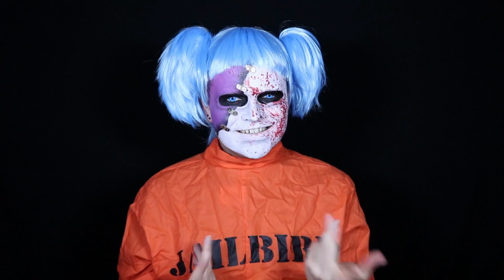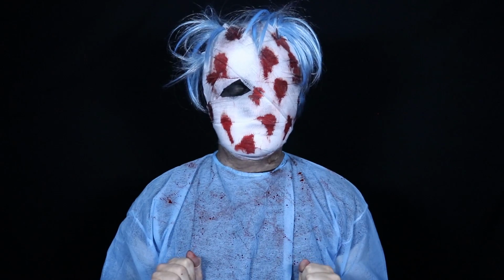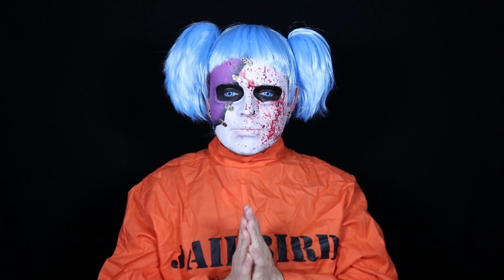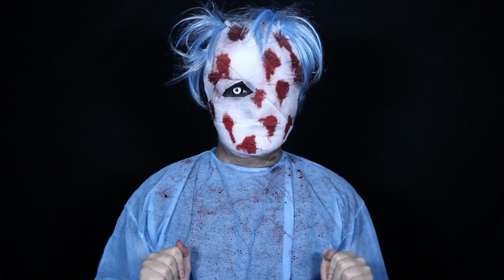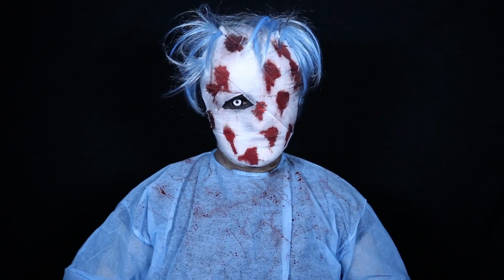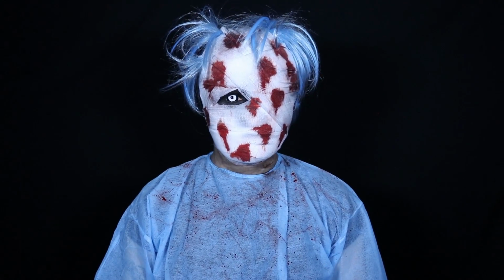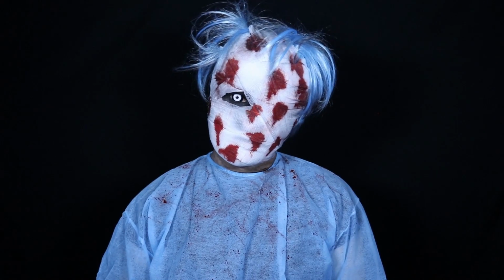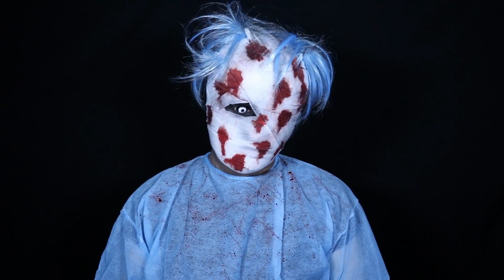Sally Face Makeup Tutorial! Three looks in one!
In this video I teach you how to do THREE different versions of Sally Face Plain Sally, Bloody Sally and of course BANDAGED Sally Face!

Pink Stylist
BOURNE
England
PE10 1EL
•Products used in this tutorial:
Mehron Syn Wax
Kryolan Black Face Liner
Superstar Water Colours in Black, white and purple
Makeup Forever Black Cream
Bandage
Superstar Fake Stage Blood

Mwah!
xXx